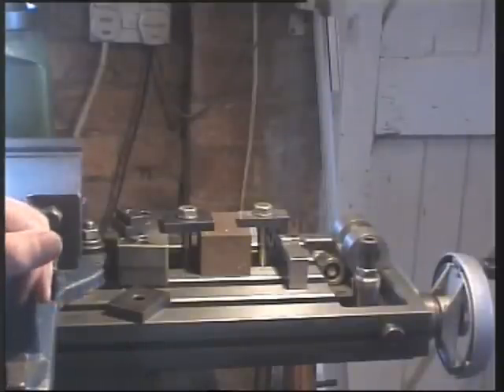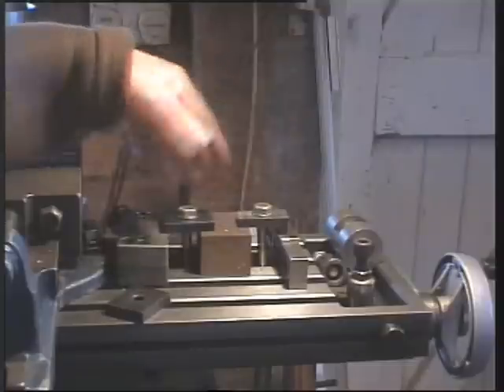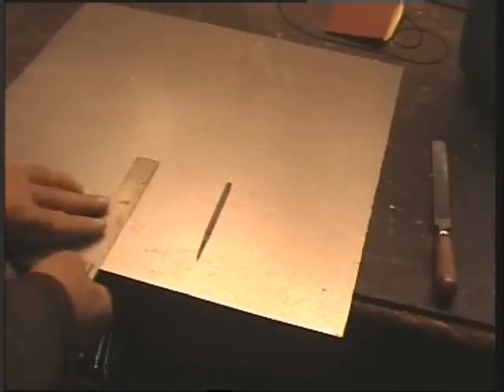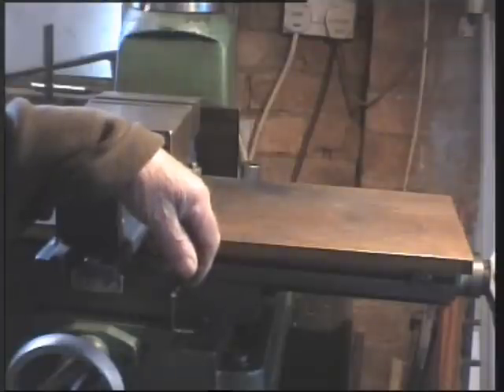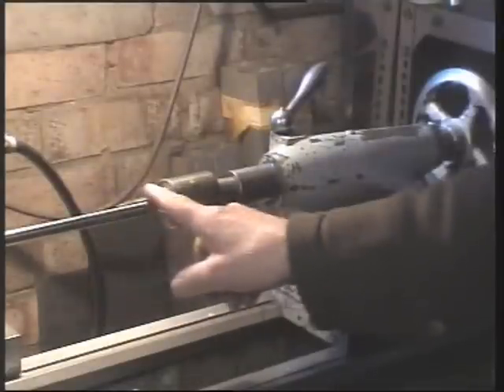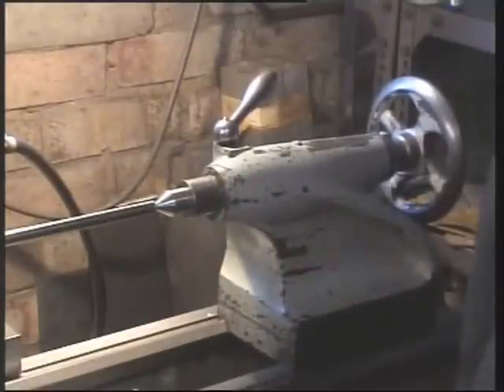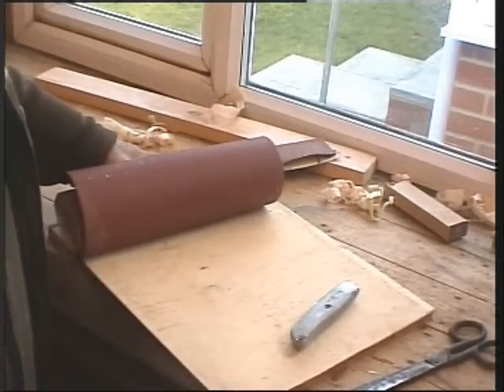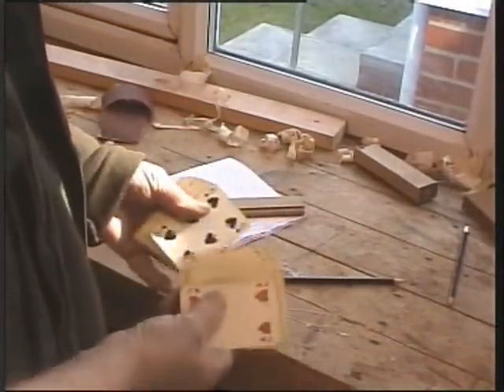more workshop tips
By request more tips from the workshop